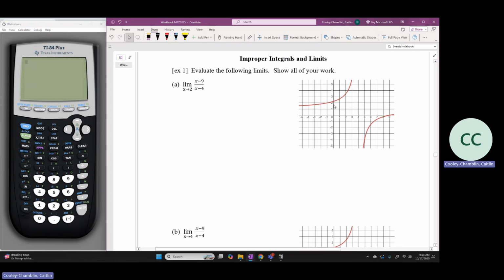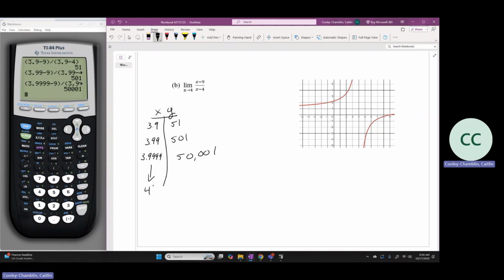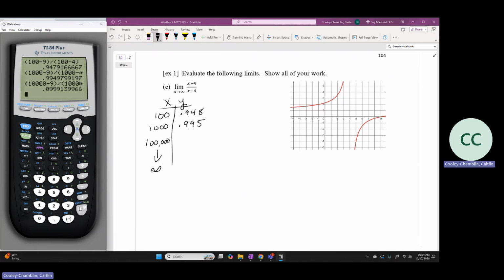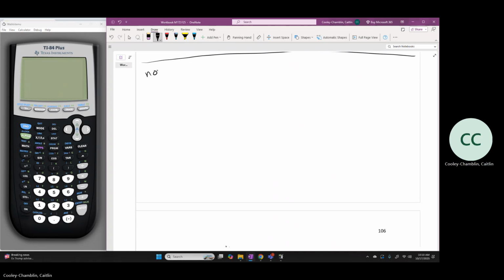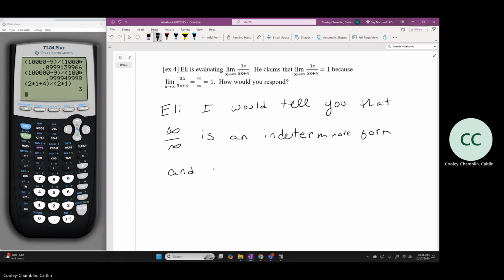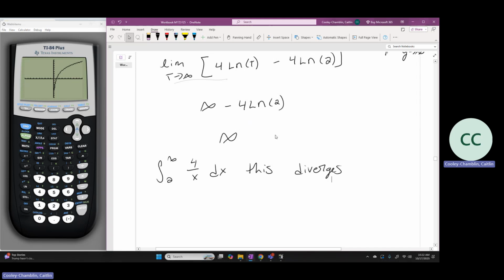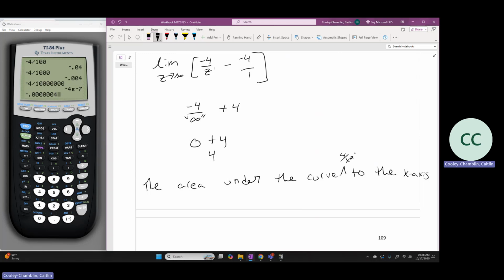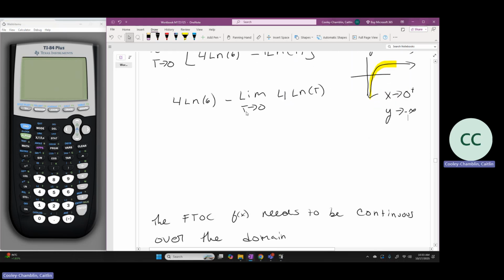Improper integrals and limits